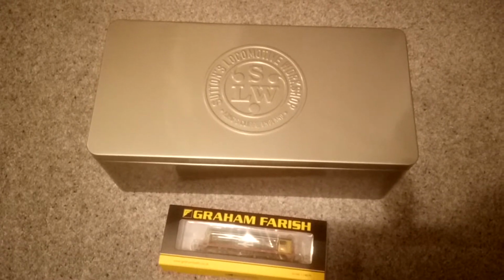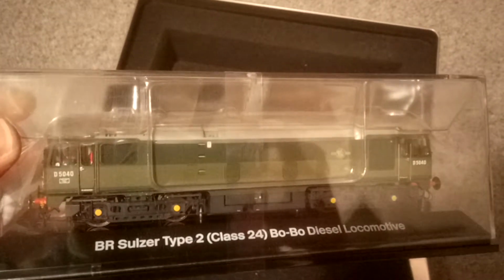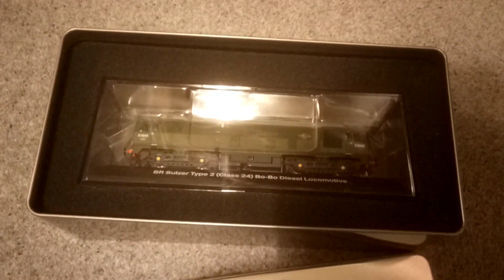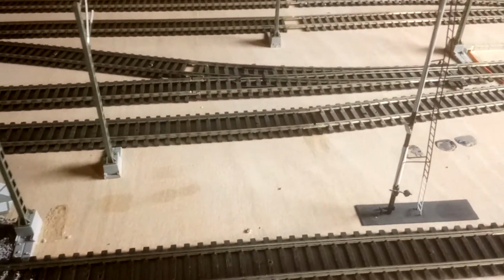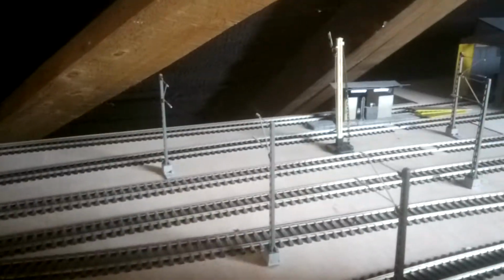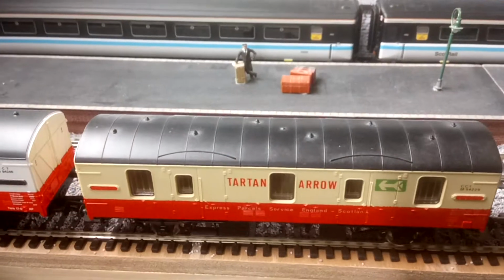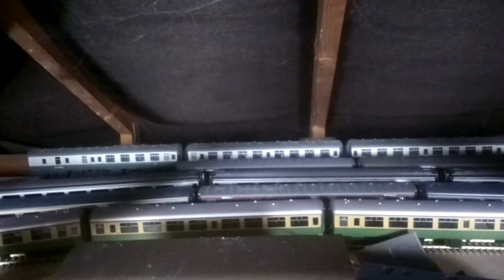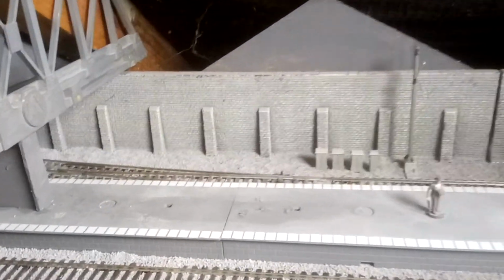Fir Park January 2020 update, 00 in the spotlight.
Latest update on the 00 gauge layout.